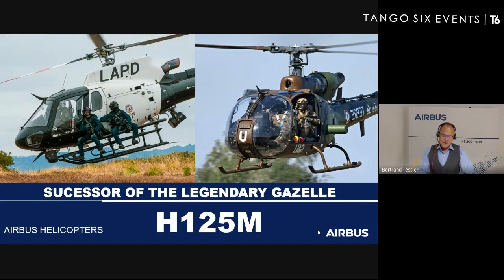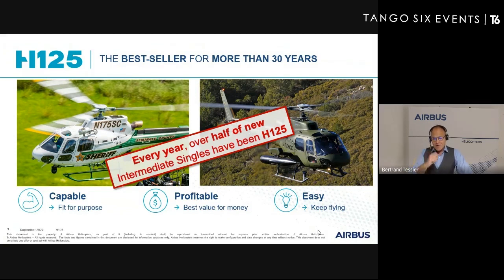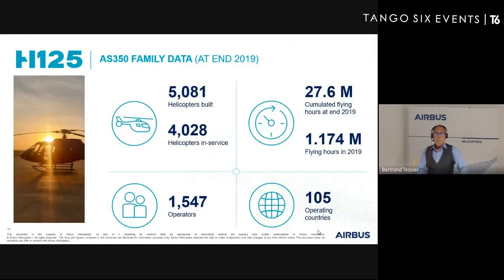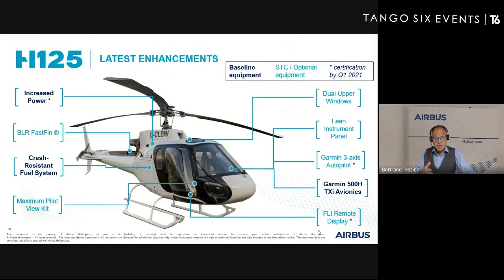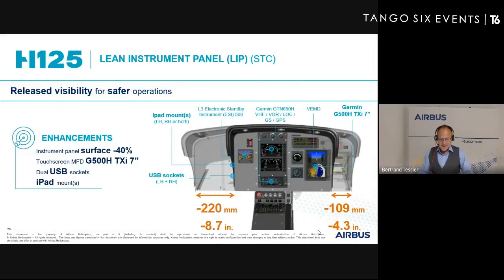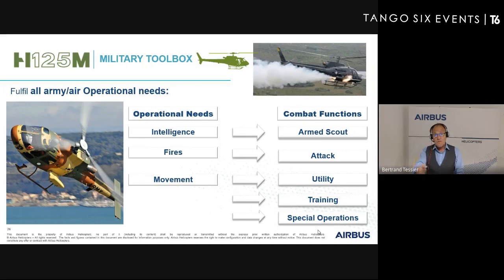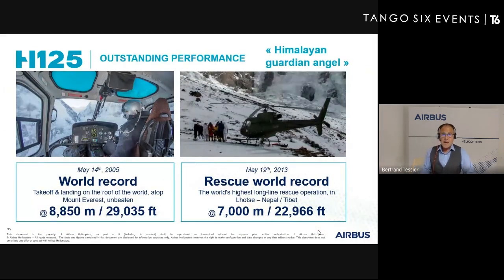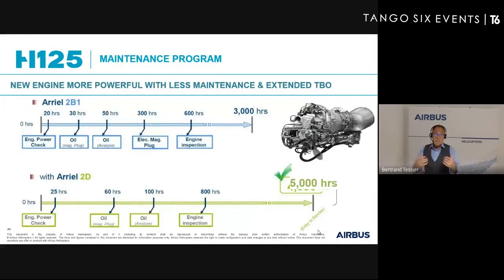[SEAS 2021] Airbus Helicopters H125 comprehensive presentation